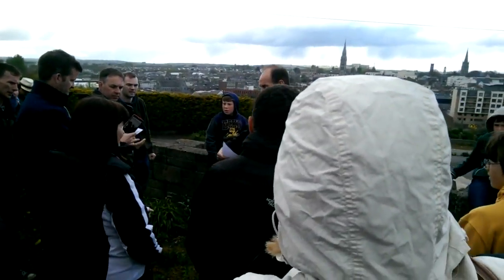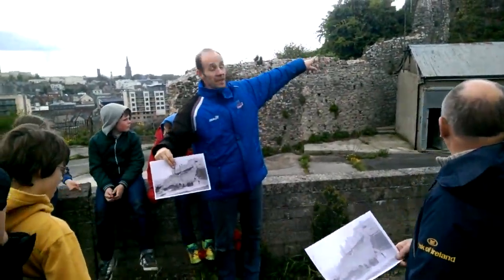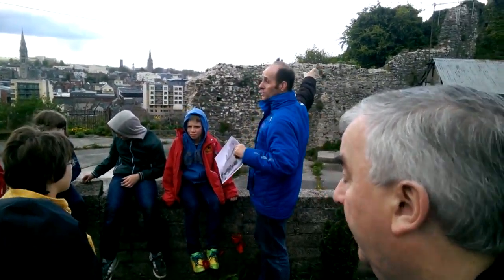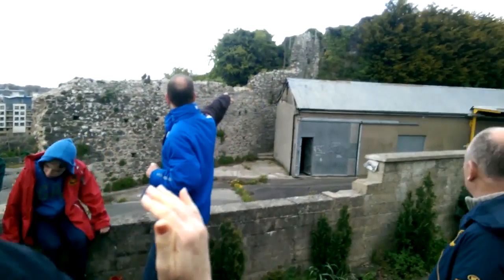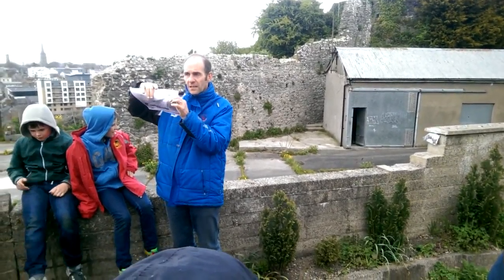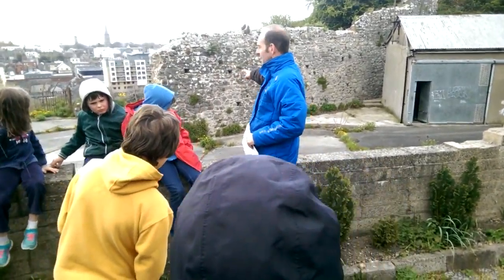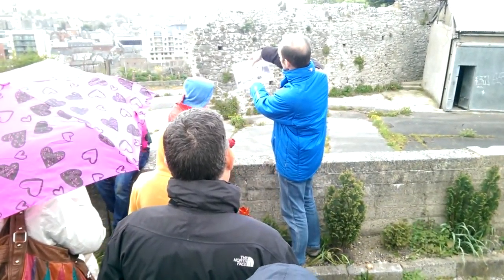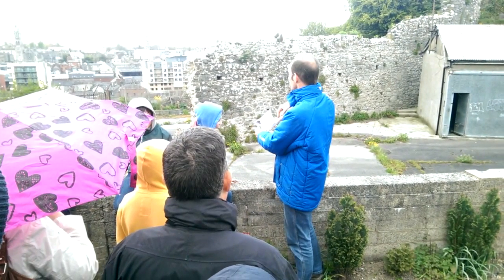Historian Tom Reilly on Drogheda's old town walls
Tom Reilly speaking on his The Town Walls Whisperer tour, Drogheda, April 26th 2015.